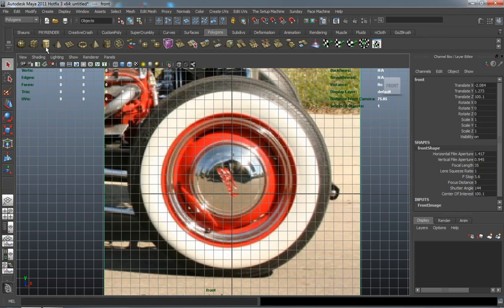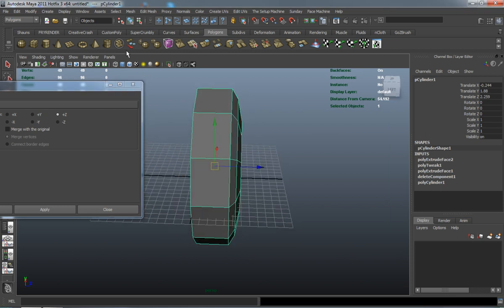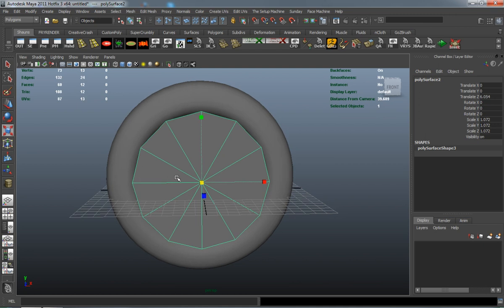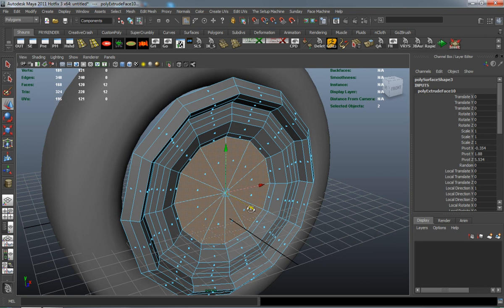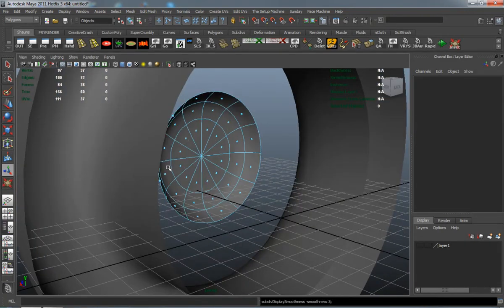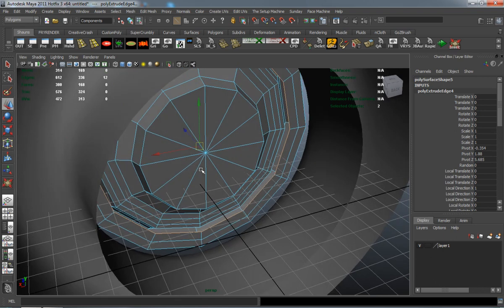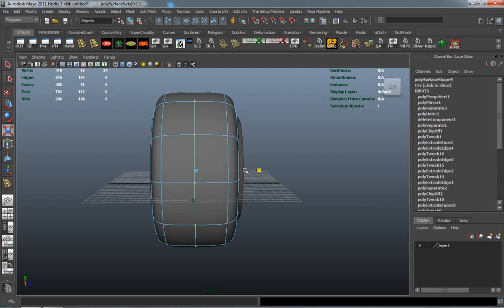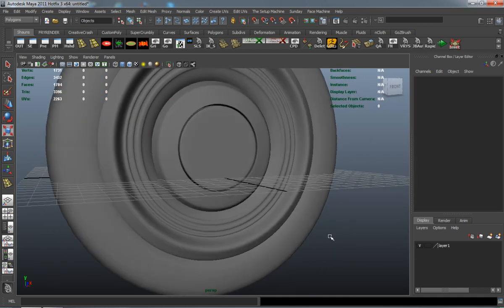Creating A Stylized Car In Maya, The Complete Workflow - Part 3-8